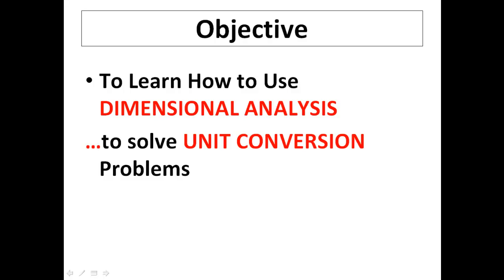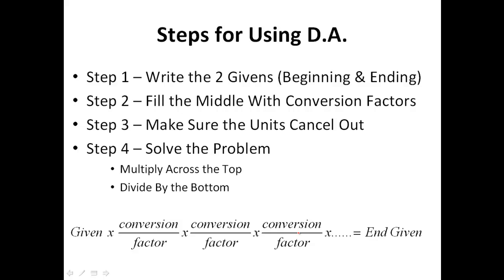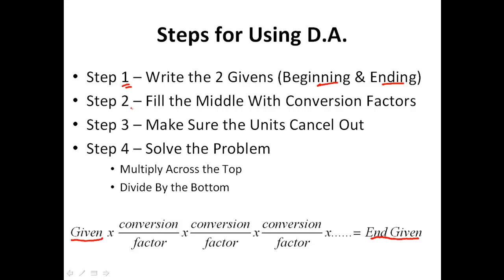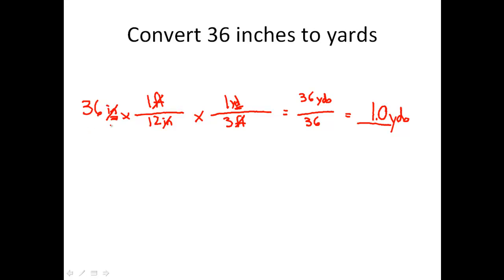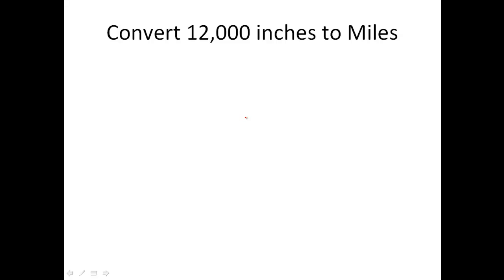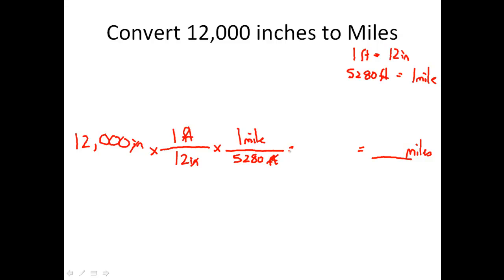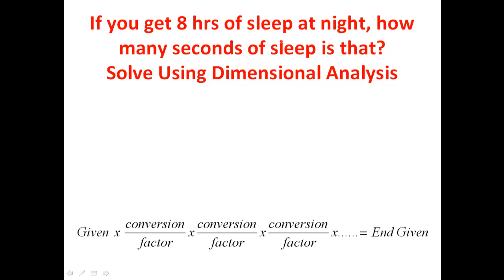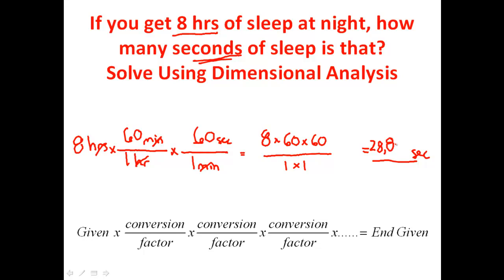Solving Dimensional Analysis Problems - Unit Conversion Problems...Easy!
This video works through two standards dimensional analysis problems. Dimensional analysis is a process to solve unit conversion problems. it is extremely useful, and if done correctly, is mistake proof. I teach this lesson as an introduction to dimensional analysis, so I can seqway into chemistry mole and stoichiometry problems.